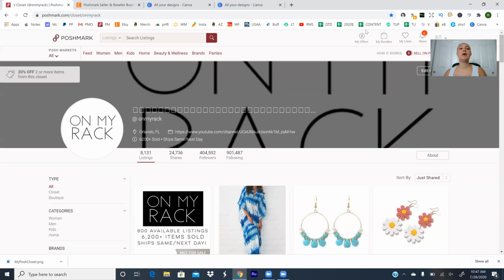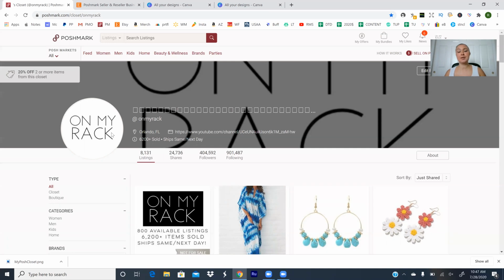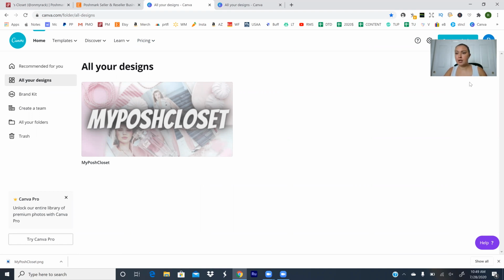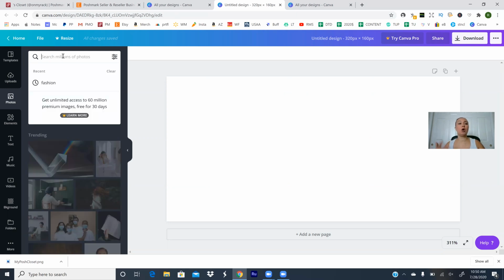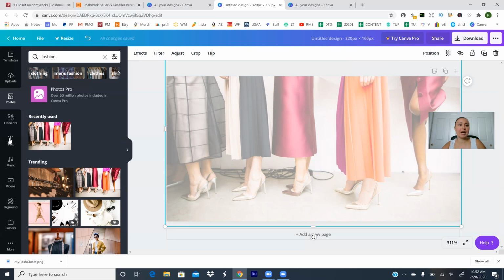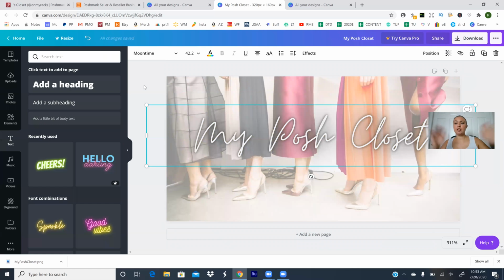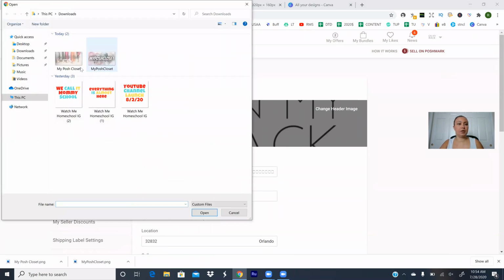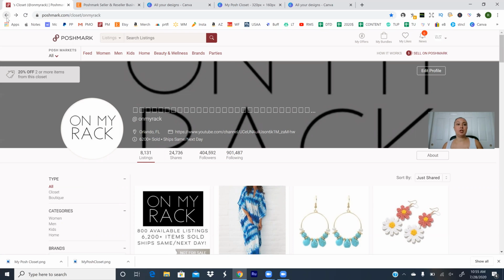HOW TO MAKE A POSHMARK CLOSET HEADER IMAGE